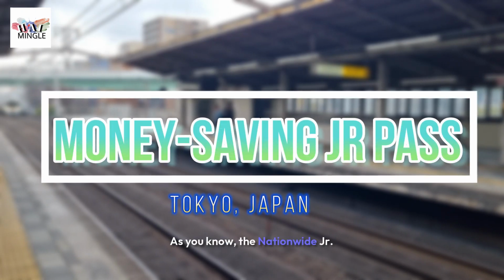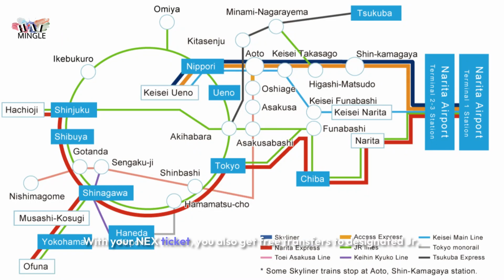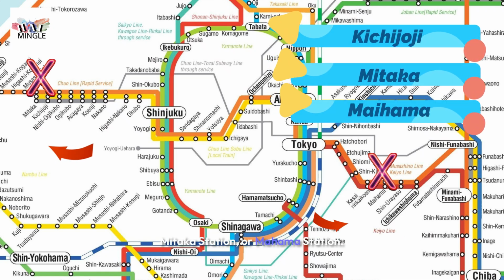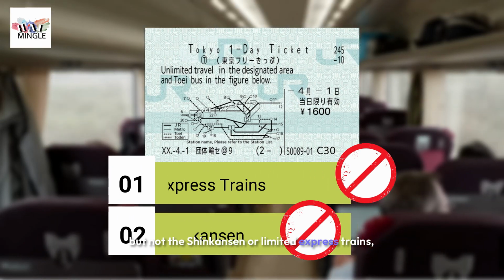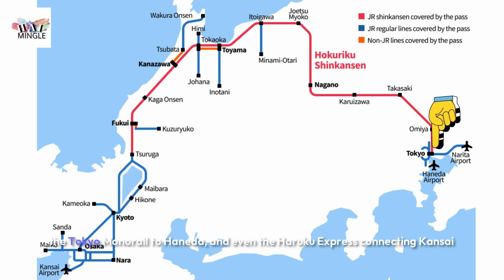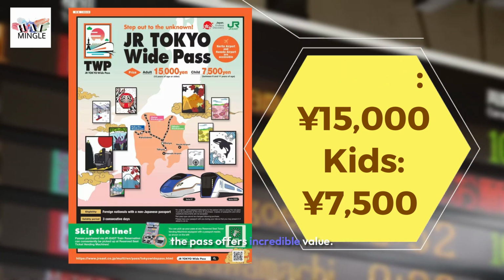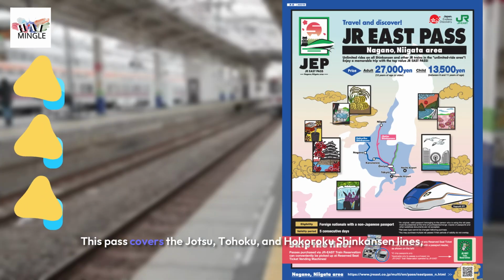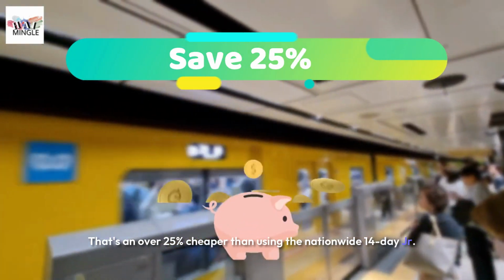Tokyo, Kyoto & Osaka for Less – Best JR Passes for Your Trip!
💰 Save Big on JR Passes for Tokyo & Beyond! 🚄

Thinking about using the JR Pass in Japan? With the recent price hike, the 14-day pass now costs 80,000 yen! But don’t worry—we’ve got you covered. In this video, we’ll introduce budget-friendly JR East passes that can help you save over 25% on long-distance travel across Tokyo, the Kanto region, and even Kyoto or Osaka!

We’ll even share a 15-day itinerary hack to maximize your savings—spending just 58,500 yen instead of 80,000 yen on the JR Pass!

Watch until the end for all the details and the best pass for your trip.

00:00 Intro
00:29 Pass 1 for Short Distance Travel in Tokyo
01:49 Pass 2 for Short Distance Travel in Tokyo
02:44 Pass 3 for Short Distance Travel in Tokyo
04:31 Pass 1 for Long Distance Travel in Tokyo and Kansai Region
05:34 Pass 2 for Long Distance Travel in Tokyo and Kanto Regions
06:38 Pass 3 for Long Distance Travel in Tokyo and Tohoku Area
07:22 Pass 3 for Long Distance Travel in Tokyo and Nagano/Niigata Area
08:00 How to SAVE ¥20,000?